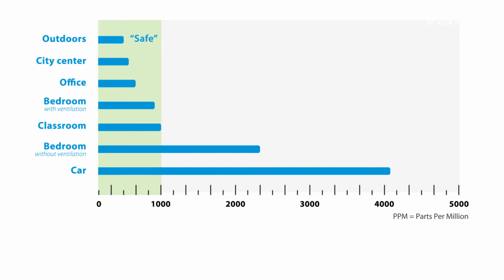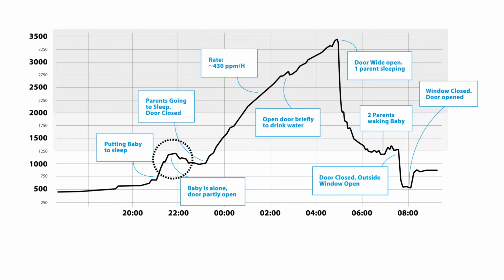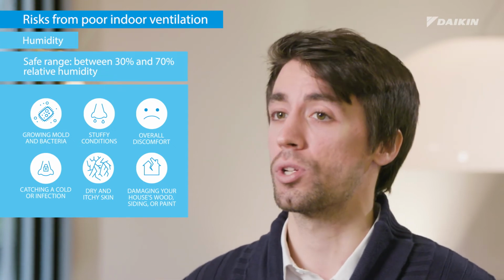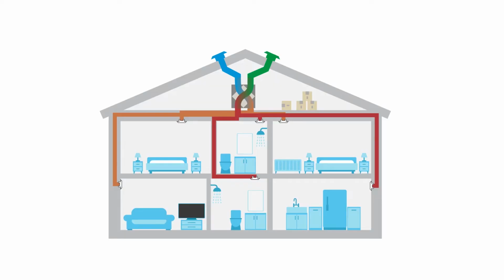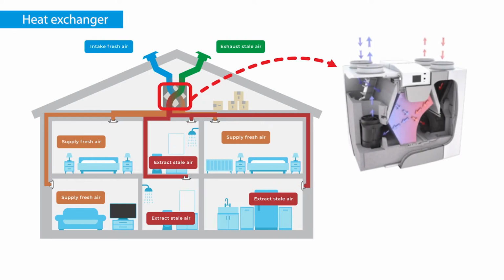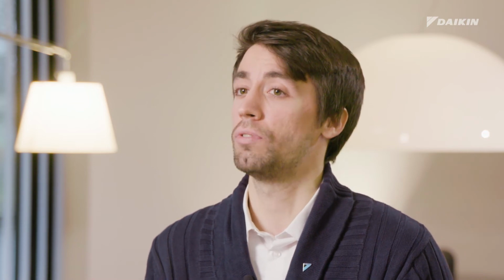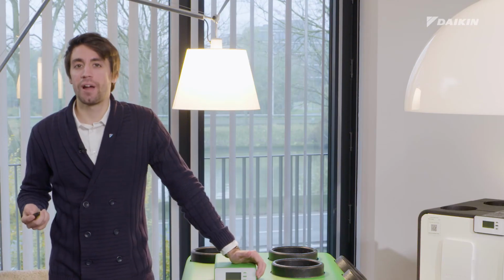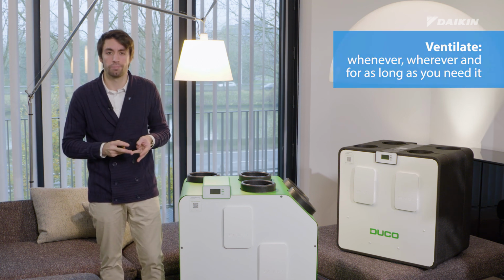Residential Ventilation (Webinar ‘Ensuring good Indoor Air Quality’ 08/02)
During the Daikin IAQ Webinar on 8/02 we at DENV set out to explain a bit more about the importance of good Indoor Air Quality and what we at Daikin could do to help ensuring this. In this part of the Webinar Alessandro will present you about the need for good ventilation inside your house and will show you the benefits and details about our DUCO systems.

or look at the other videos we bundled for you in a IAQ playlist.